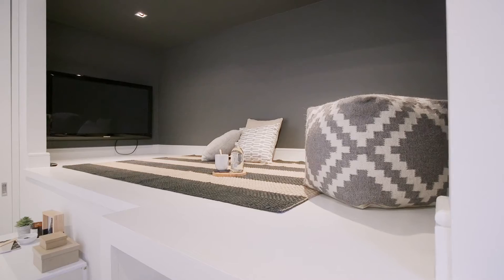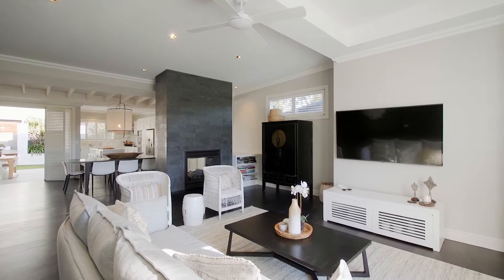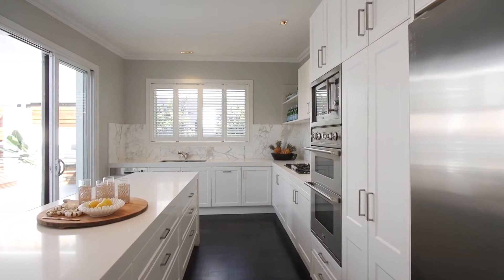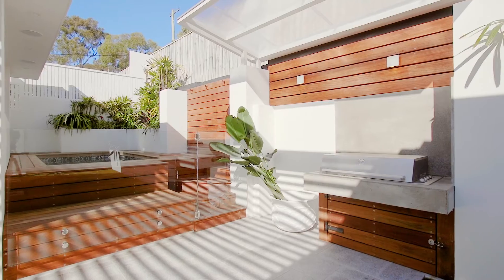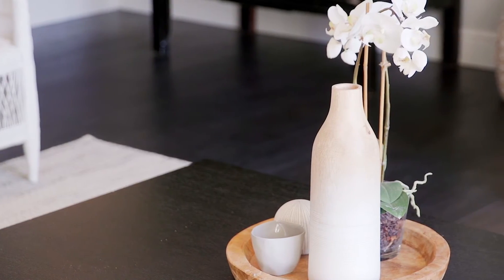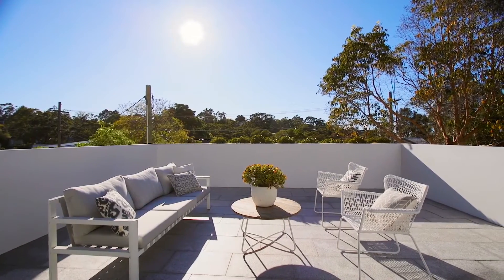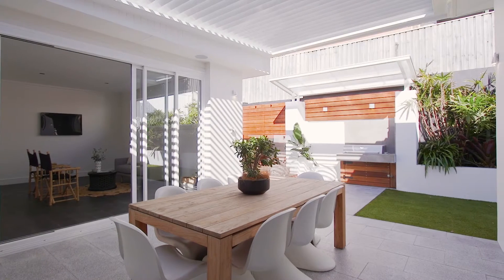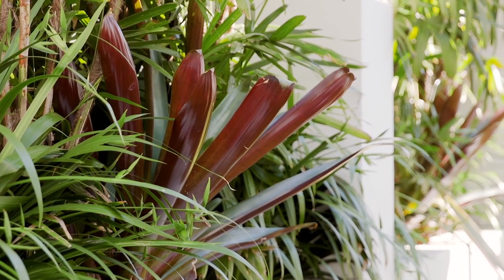Gymea Bay, 21 Nulgarra Avenue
21 Nulgarra Avenue Gymea Bay NSW

Marketed by:
(M) McGrath Cronulla
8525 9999